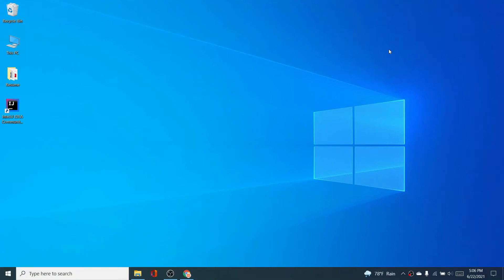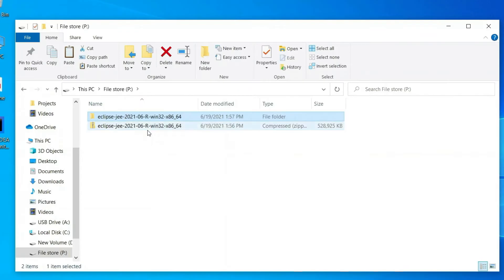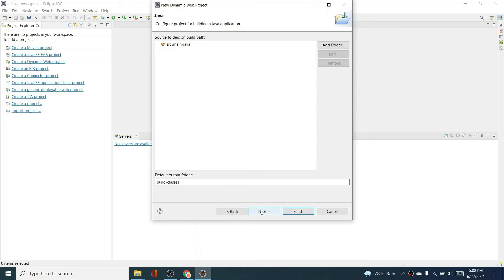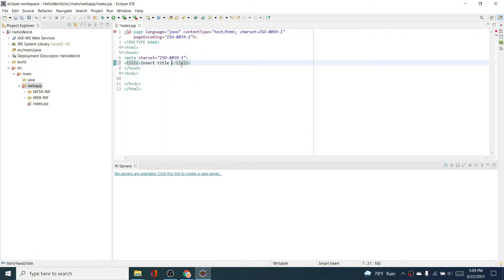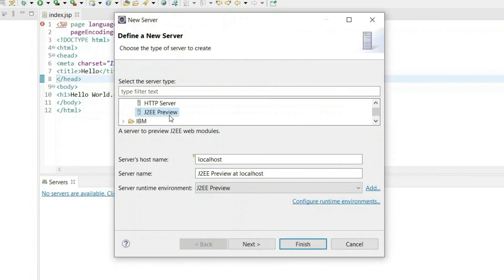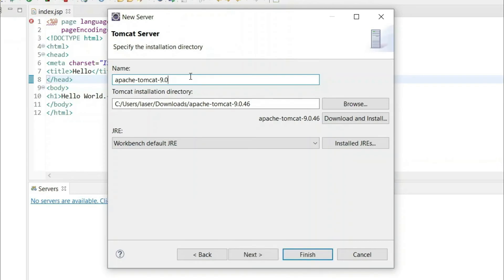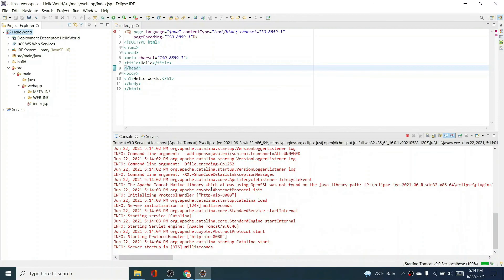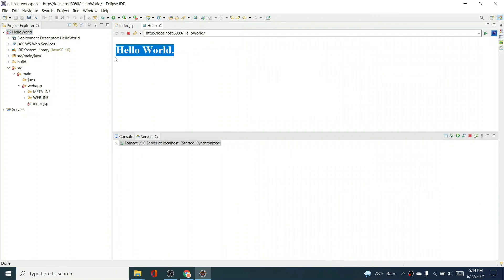First jsp/servlet program using Eclipse IDE | Hello, World ! program jsp/servlet | Java | ArjunCodes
In this video i will demonstrate how to write your first jsp program with Java using eclipse ide for Java developer. I will also show how to configure the tomcat server for running your application.
I will basically show how to write the hello World program using JSP servlet.